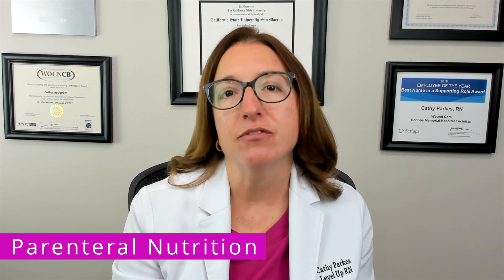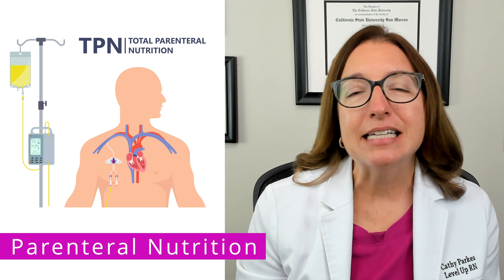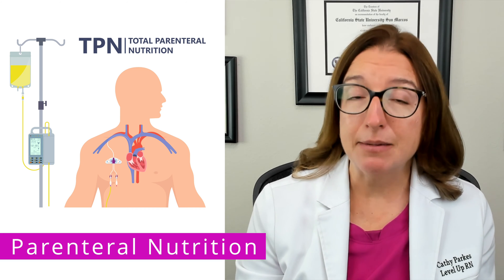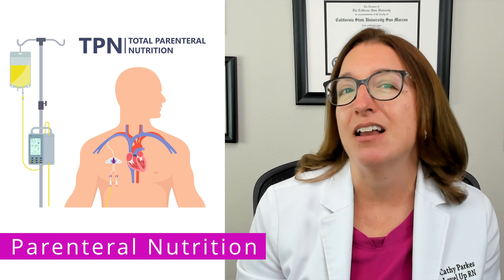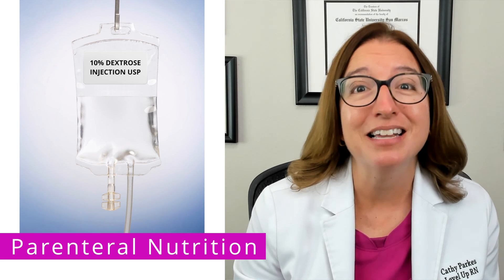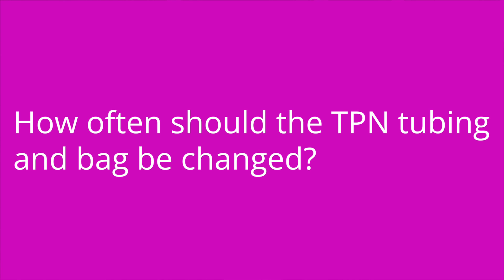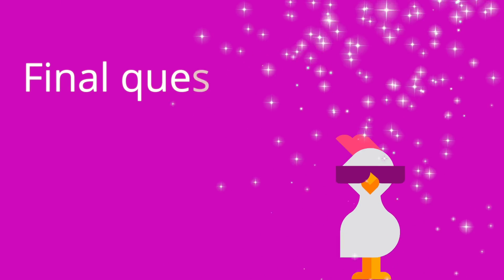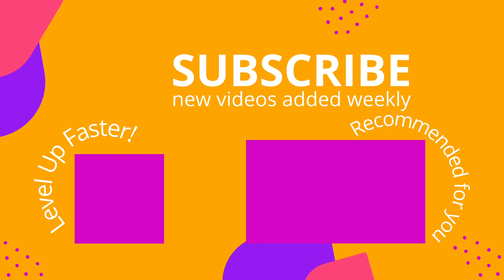Parenteral Nutrition: Nursing School Nutrition Essentials Education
Cathy discusses parenteral nutrition, with a focus on total parenteral nutrition (TPN). She explains what parenteral nutrition is, indications for parenteral nutrition, and nursing care of TPN. At the end of the video, Cathy provides a quiz to test your understanding of some of the key points she covered in the video.

00:00 Introduction
00:41 Parenteral Nutrition
3:25 Quiz Time!